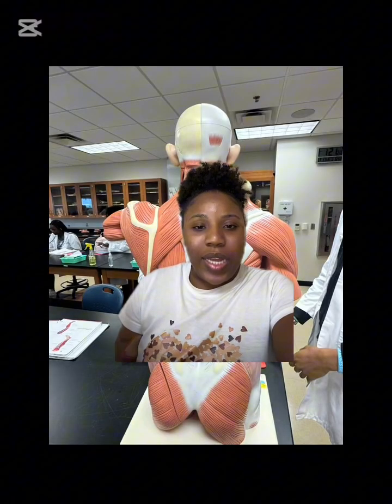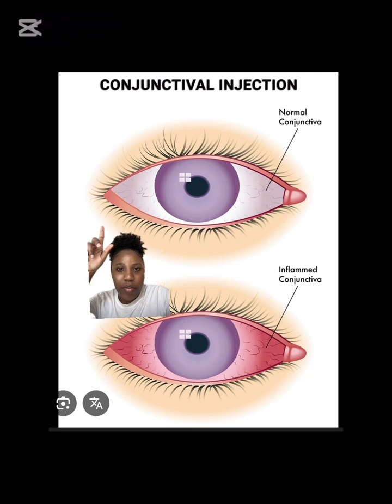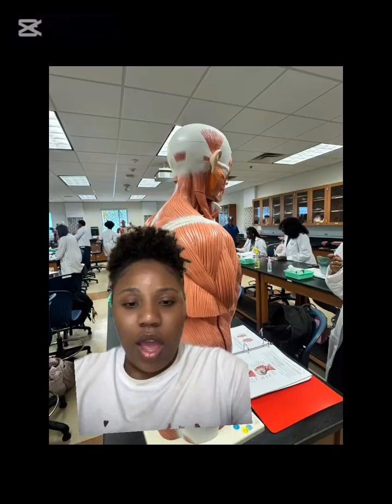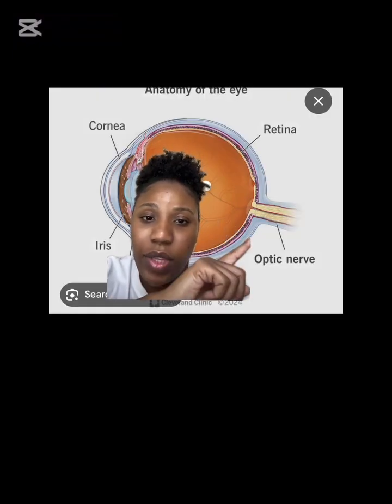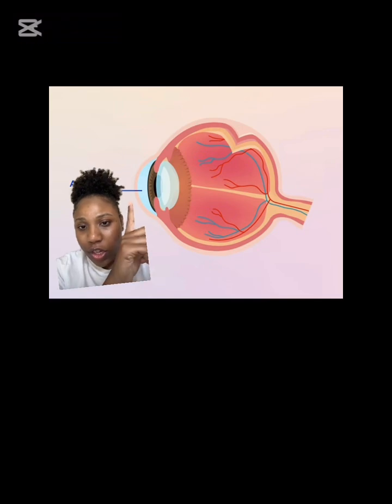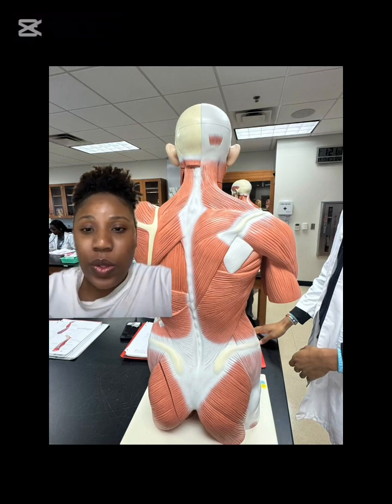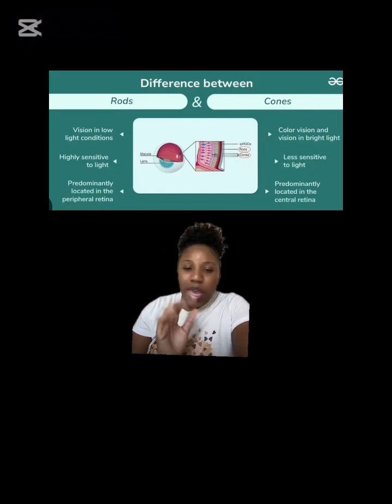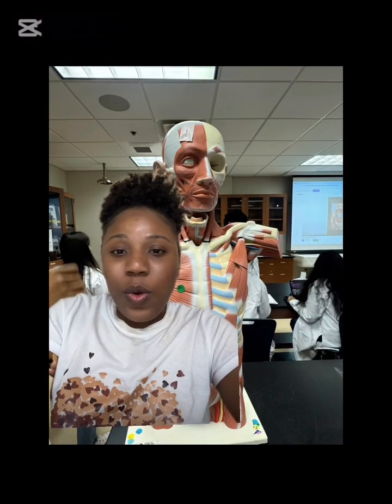The eye structure